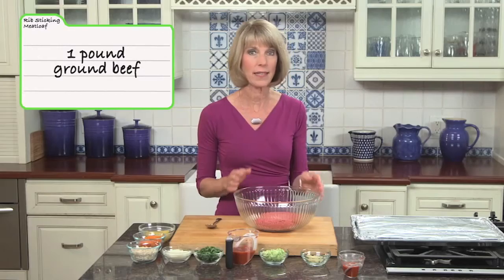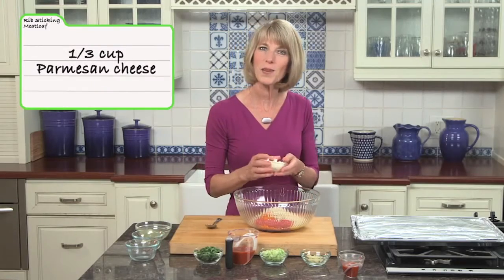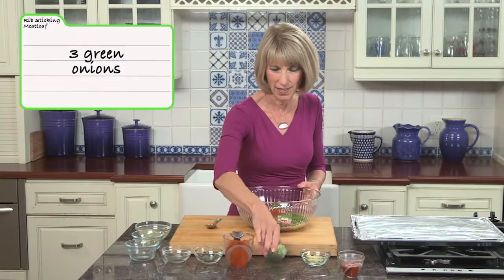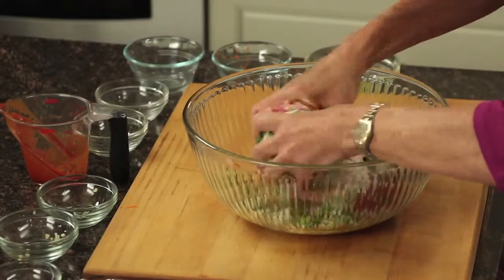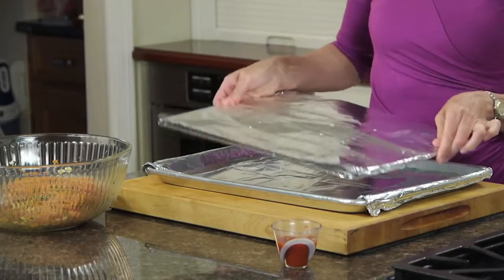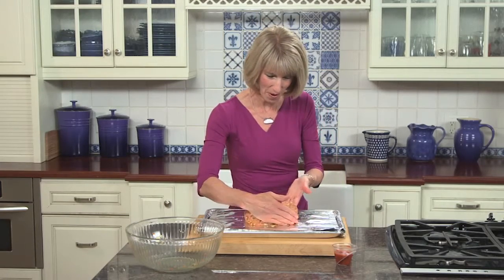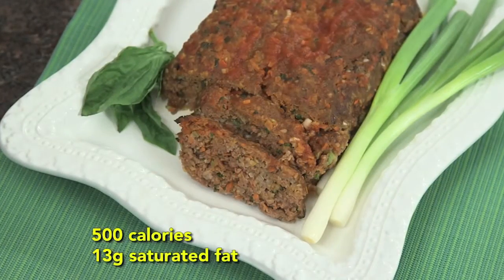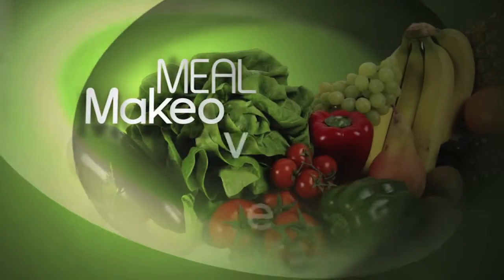Rib Sticking Meatloaf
You are going to love this healthy makeover of classic meatloaf! Registered dietitian Liz Weiss cooks it up with lean, nutrient-rich ground beef, lots of fresh basil, a shredded carrot for vitamin A, green onions, and gluten-free oats. And she uses a cool cooking technique that allows the fat to drip away while keeping the big meatloaf flavors intact.